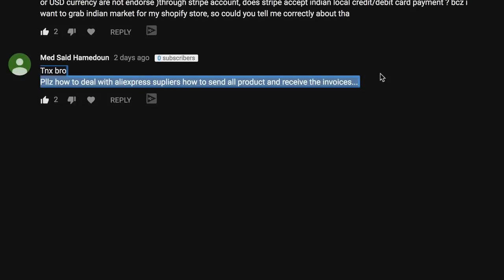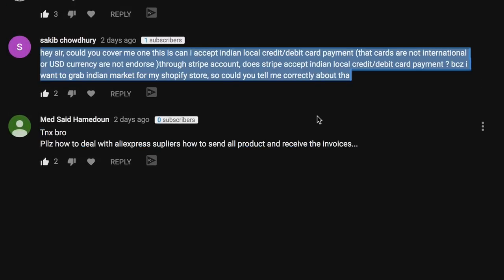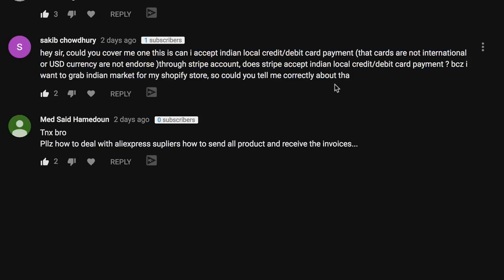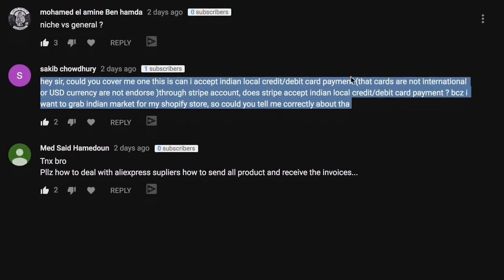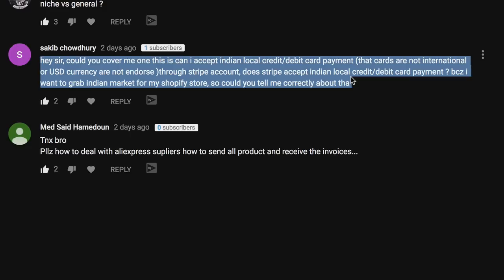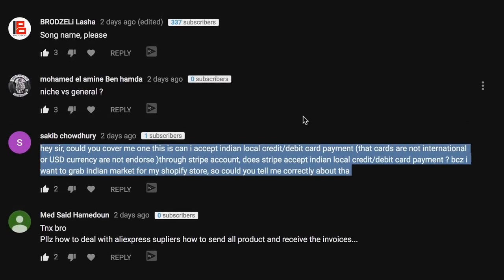Q/A Stripe, Bluesnap, Niche or General store & More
Q/A related to the questions on the comment section of the last video. I hope it helps!

★☆★ NINJA RESOURCES ★☆★
PRODUCT RESEARCH
► Open a Payoneer Virtual Bank account & get $50 bonus